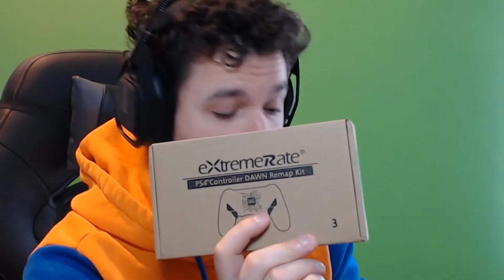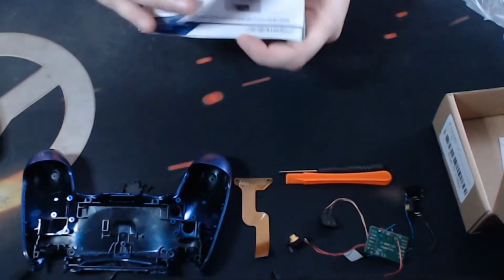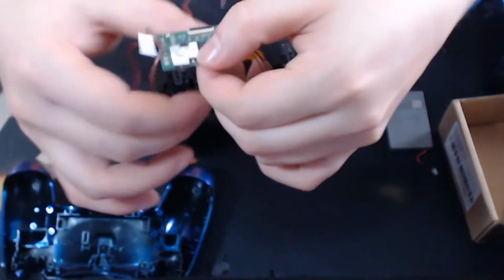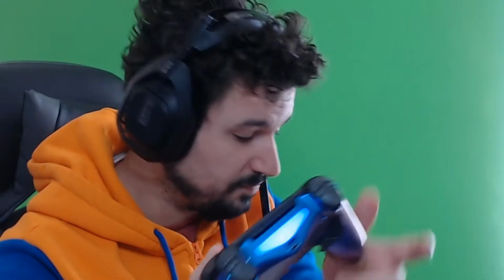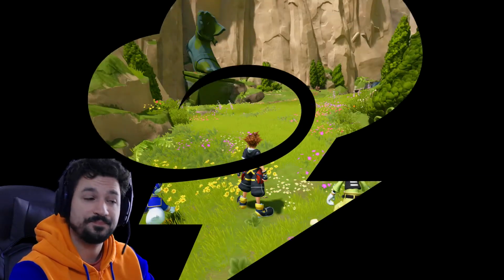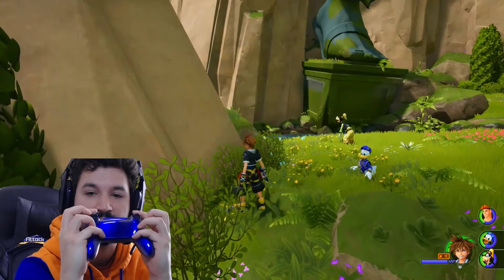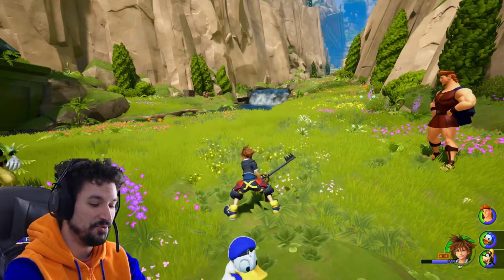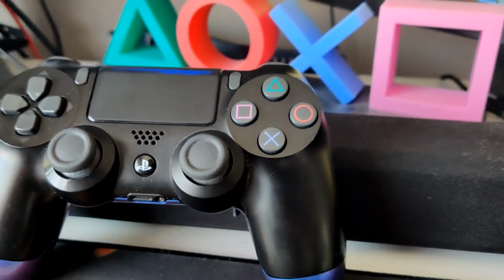Modding a Dualshock 4 With ExtremeRate ! | How to mod your Dualshock 4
I was lucky enough to get this piece of equipment gifted by ExtremeRate.
This mod is Extremely awesome and very well to use!

Music used in video:
Streambeats - Ambient gold